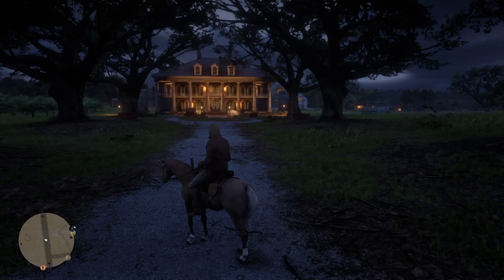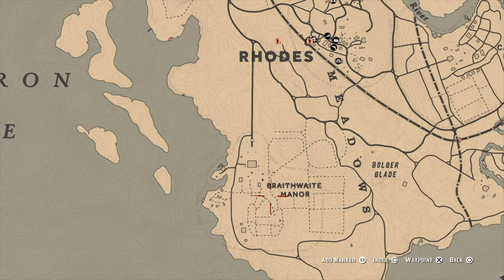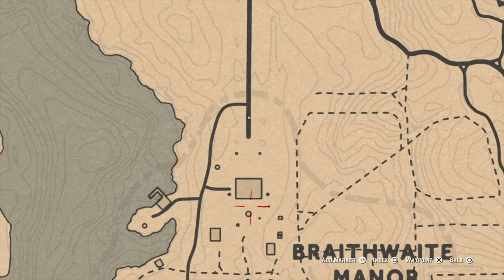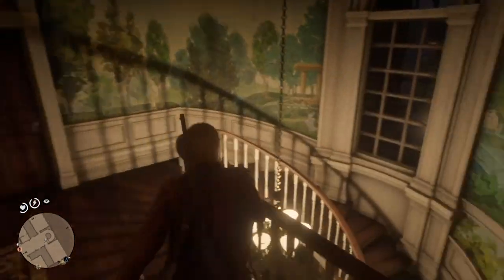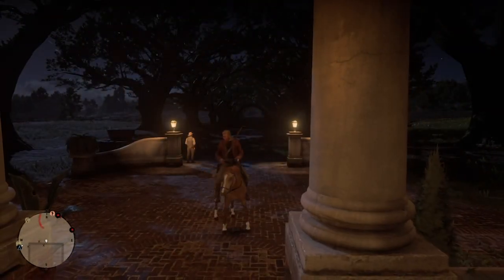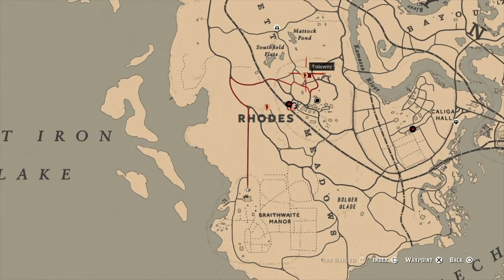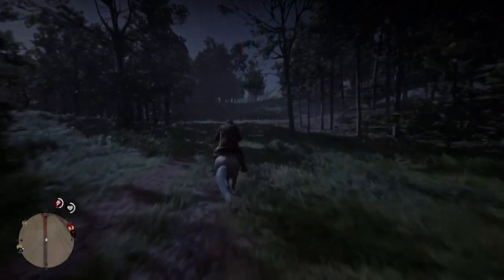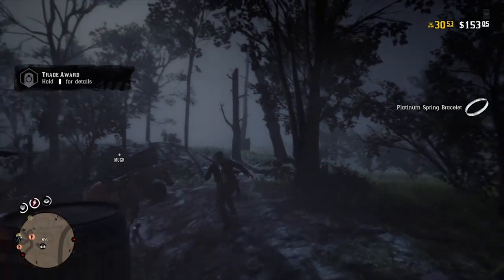FASTEST SOLO MONEY EXPLOIT| RDR2 Online Money Exploit Guide Red Dead Redemption 2 Online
FASTEST SOLO XP METHOD| RDR2 Online Blackwater - XP Farm Guide Red Dead Redemption 2 Online